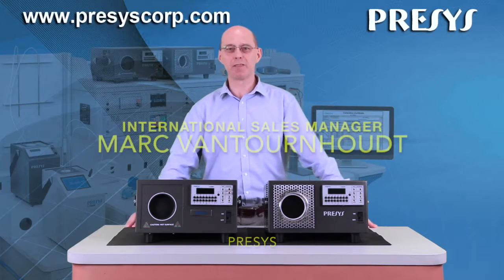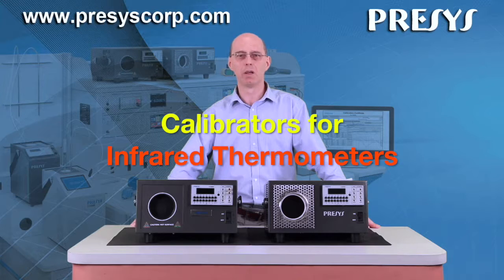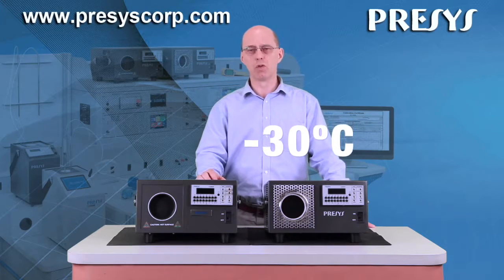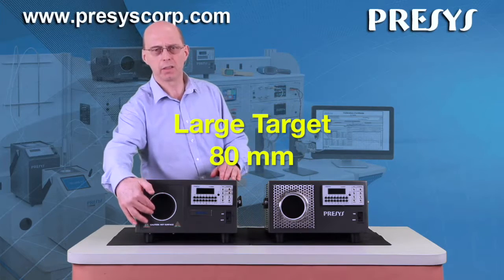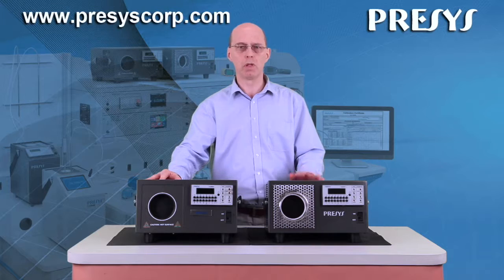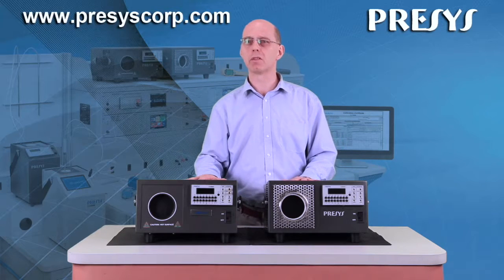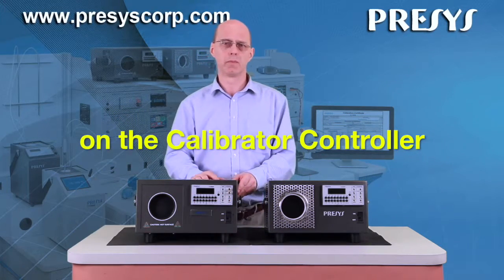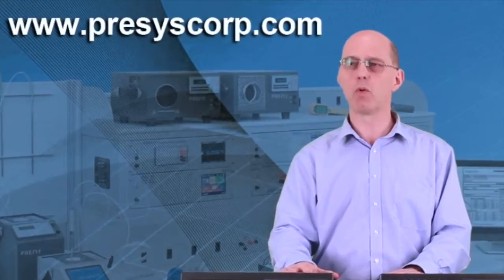CALIBRATION - T-30NIR and T-500PIR - Marc Vantournhoudt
INFRARED THERMOMETERS CALIBRATORS,